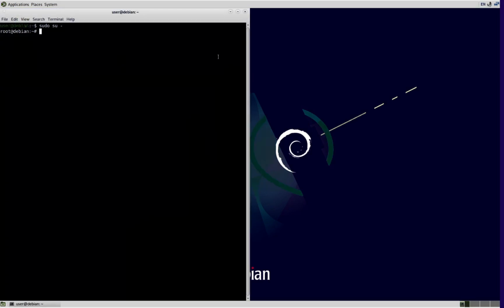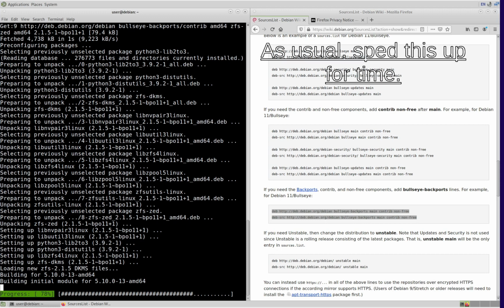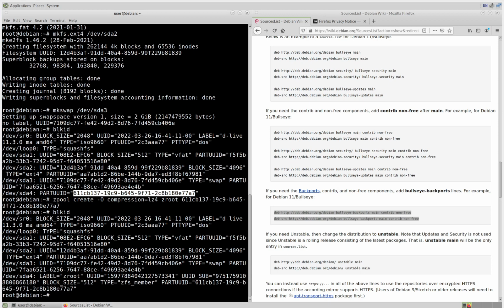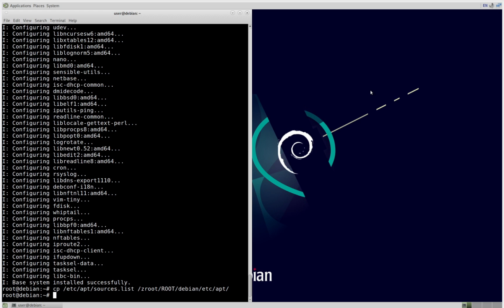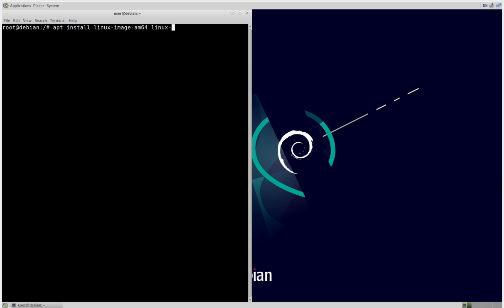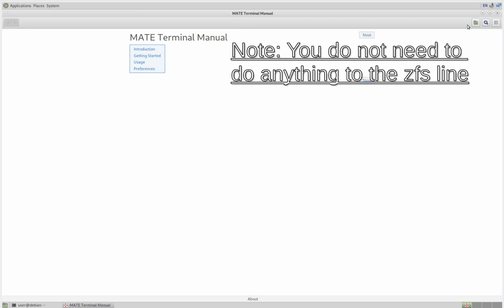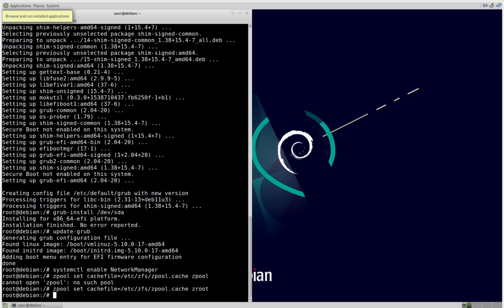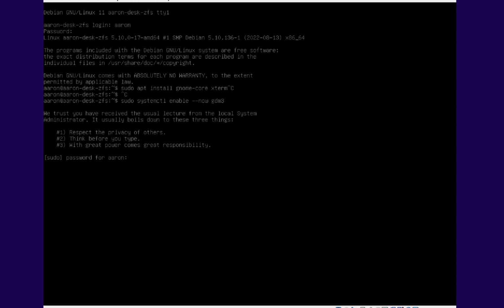Debian 11.4 ZFS Bootstrap | Debian ZFS Command Line Installation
Update Oct. 11, 2022: I've used this method to officially install ZFS on Debian on bare metal. It is now my main OS configuration. So this works. :)

A guide on how to install Debian 11.4 from the command line using ZFS. You can use the debootstrap tool, command line, and apt; no installer required.

Use this method to make a completely customized, from-scratch Debian 11.4 install using ZFS, something which I had a lot of fun trying to find precise guides for myself.

Note: I'll be using the backports version of  ZFS for Debian, as this is the version recommended by the Debian developers themselves. You can use the version in the stable repository instead if you want to, just bundle it with the kernel and don't use the backports repository.

0:34 Start of installation
1:58 Going to wiki and updating apt
3:20 Installing ZFS on the live environment
4:39 Partitioning
6:45 Build ZFS filesystem
7:48 Subvolumes
8:05 Mounting the other partitions
9:12 Debootstrap
10:24 Adding apt sources to machine
10:48 Mounting pseudo-filesystems and hardware. (for dir in sys dev proc ; ...)
11:39 Chroot time
12:03 Apt update
12:39 locales
13:18 Password for root
13:30 Installing the kernel and zfs explanation. CRITICAL.
14:38 Command and process to install stable kernel then ZFS
16:12 Install ZFS
17:18 FSTAB configuration
19:10 Setting hostname
20:10 Set timezone
20:24 Installing grub complete process begins
21:17 Enabling the networking services.
21:24 Enabling all the ZFS services
23:07 ZFS services continued, now from host environment.
23:46 Reboot!
23:55 Our ZFS system!
24:13 Add our user
25:01 Example commands to get to a desktop
25:37 Out commentary :)